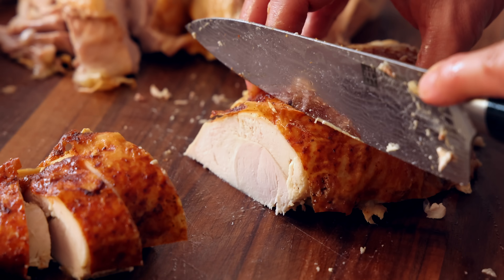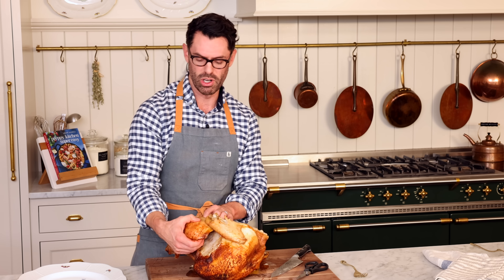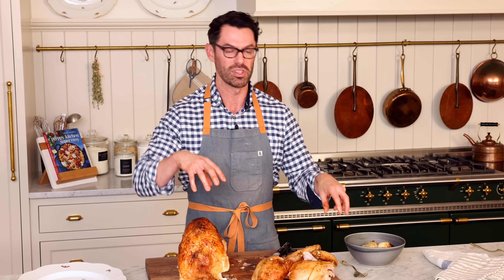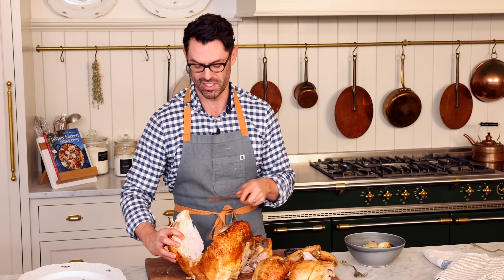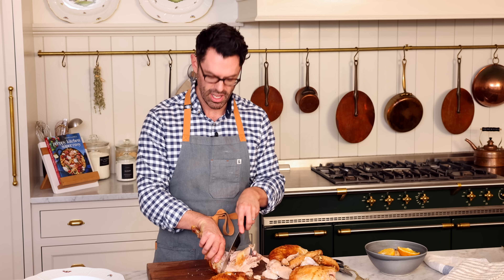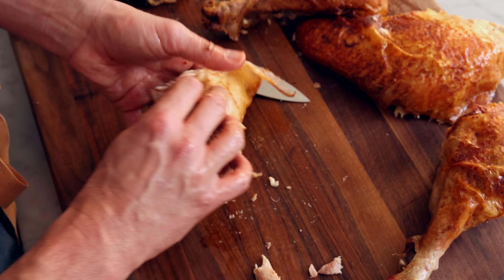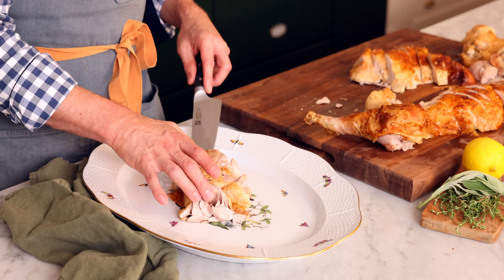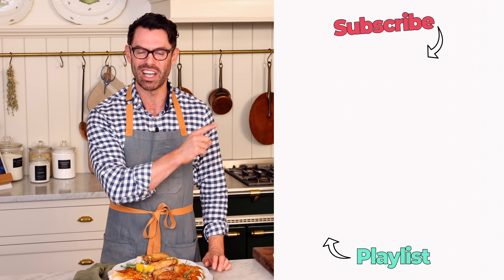How to Carve a Turkey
Plate the most beautiful Thanksgiving turkey with my guide on How to Carve a Turkey. It may seem intimidating, but some simple steps, a sharp knife, and my expert tips make it easy and doable for even novice cooks! You’ll have a beautiful turkey platter in just a handful of easy steps, leaving you time and energy to enjoy your meal with family and friends!

Amazon CA